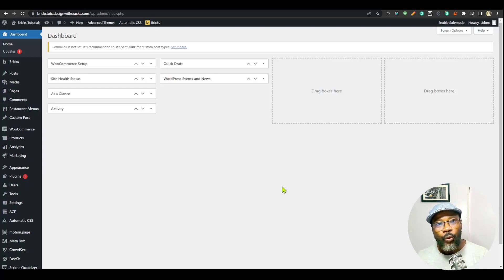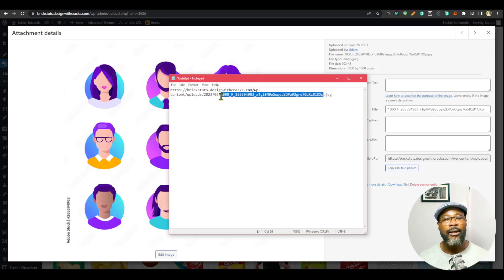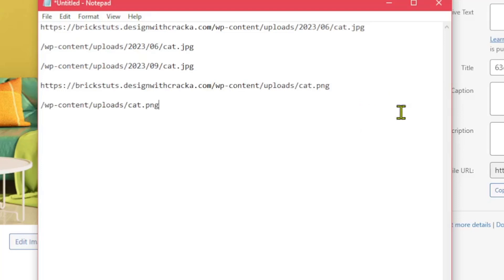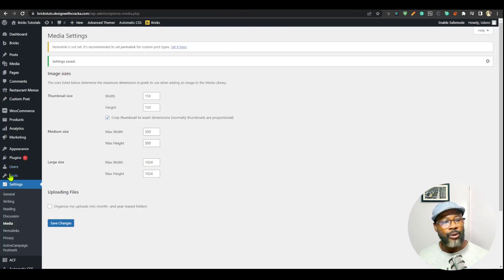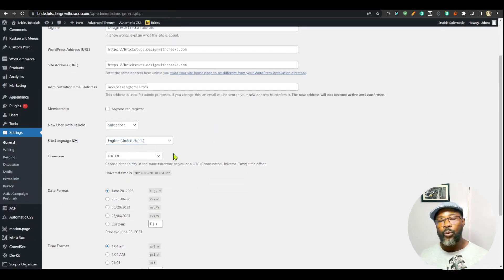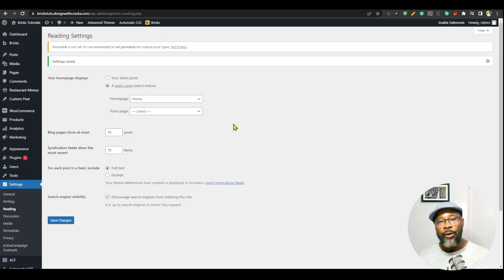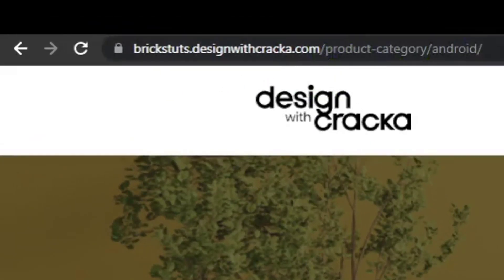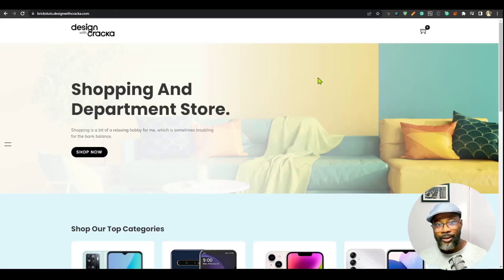5 WordPress Tips to know before building a new WordPress Website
In this video, I share 5 essential WordPress tips that you need to know before you build your new WordPress website.

Bricks Builder | Oxygen Builder  | WordPress | Tutorial